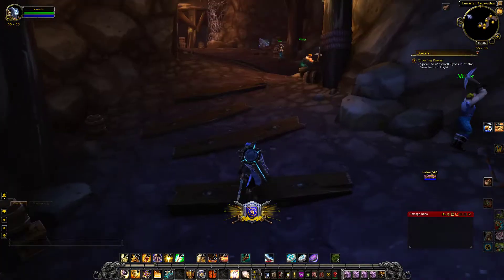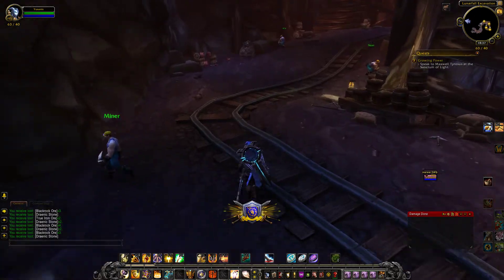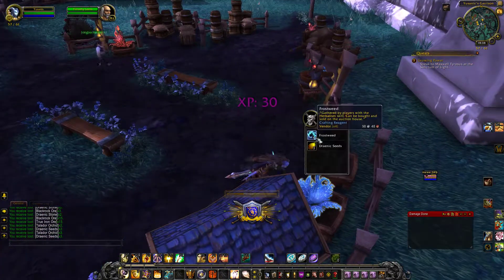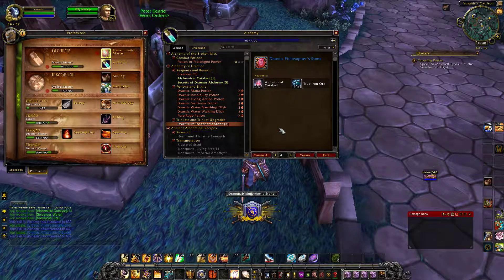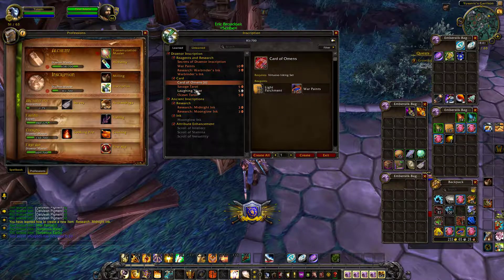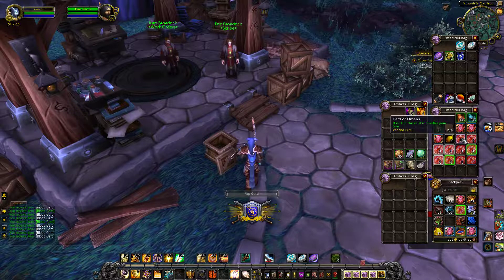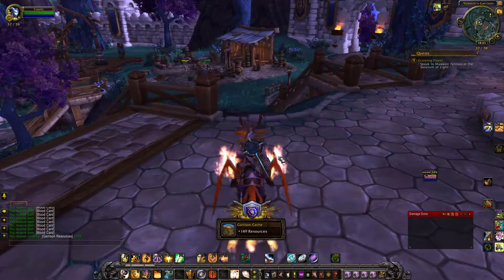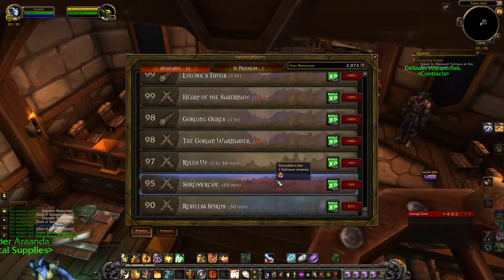WOW - Experiment on Gold Making - Day 10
Got enough gold to upgrade the Herb Garden to level 2!
Total daily income is around 100 gold from alchemy + some RNG gold from Omen Cards
Next goal - Inn level 2 to get followers
Objective is to get a steady gold income without leaving the garrison, in the most passive way possible (no farming)

Experiment description
A lot of gold making guides for Legion claim you still can get a steady income using your Draenor Garrison. It generates resources and crafting materials on its own, so is potentially a good way of passive gold income. Though if you start with minimum gold, resources and followers it may take some time to get to that point.